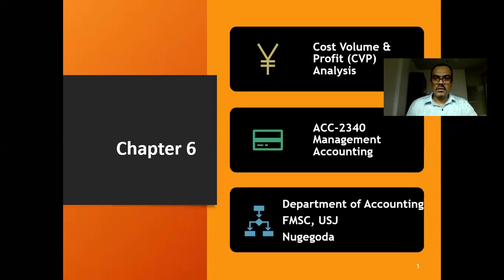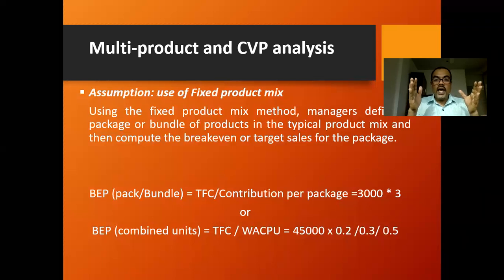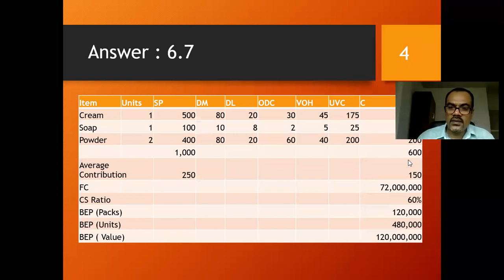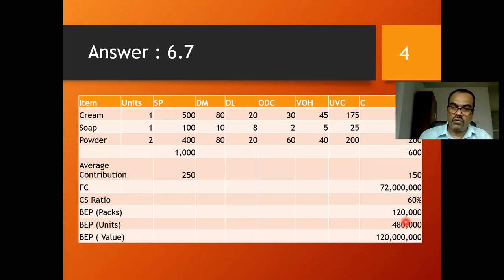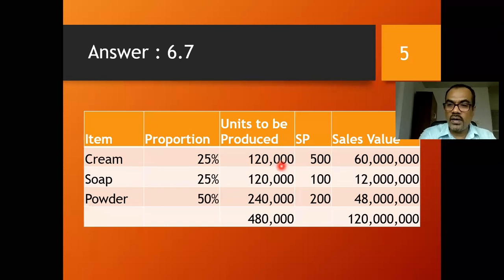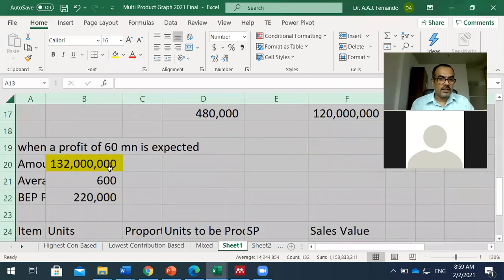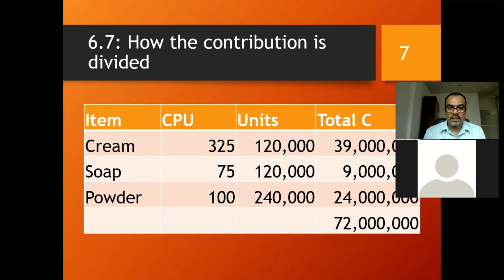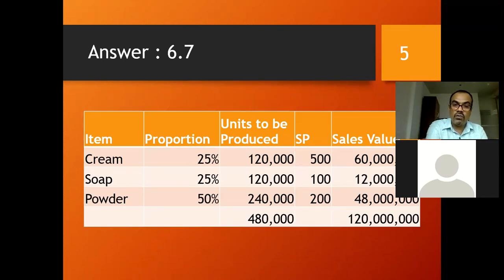CVP Analysis part 1_ Dr. Anil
Lecture Recording_ CVP Analysis part 2_ Multi Prodcuts for BSc Accounting Degree Program for SJP